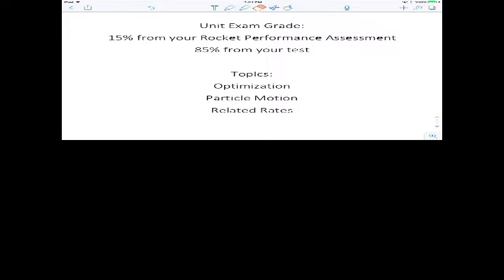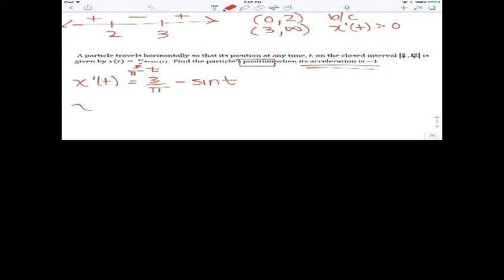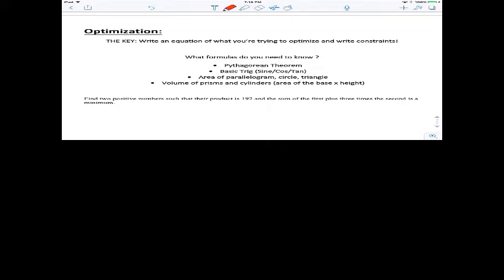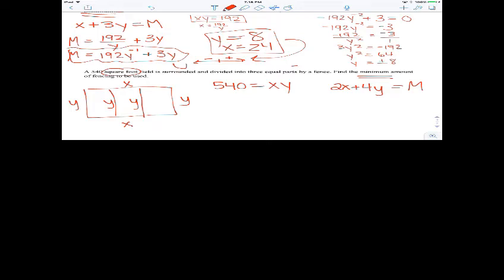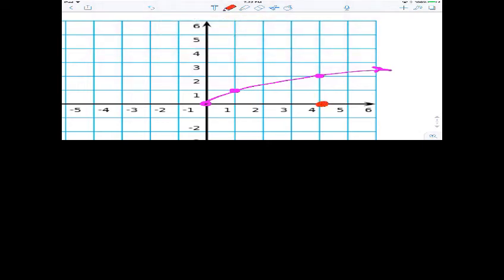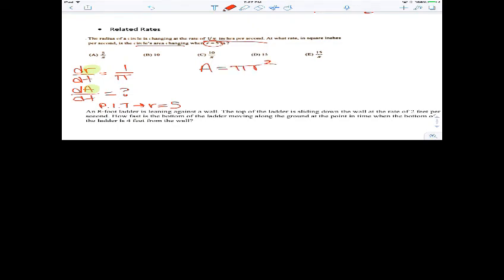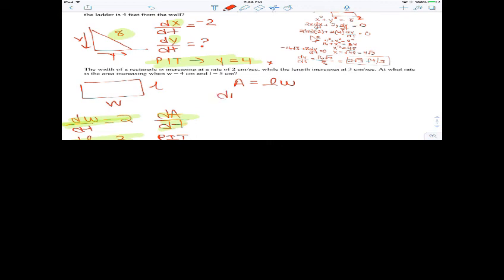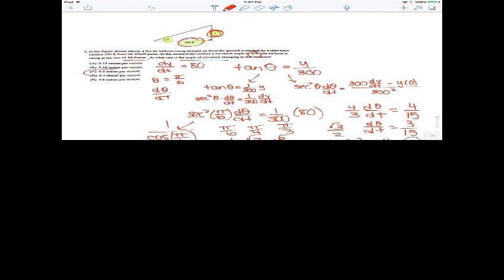Unit 5 Live Stream Review- Applications of Derivatives